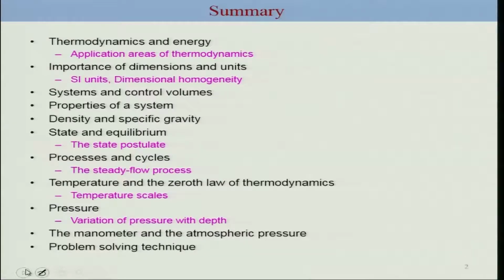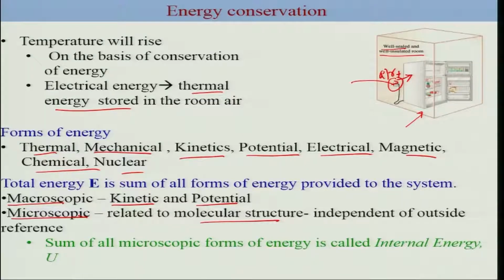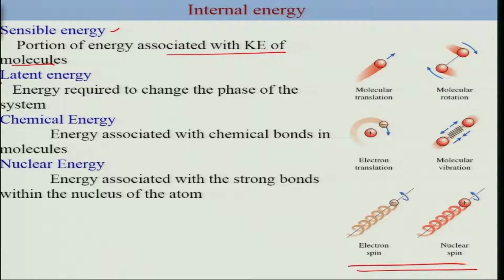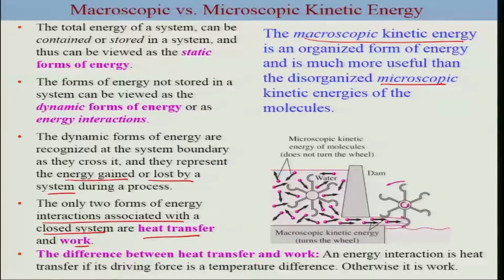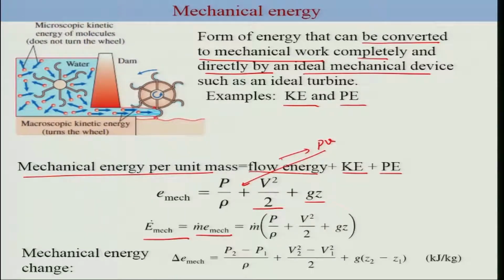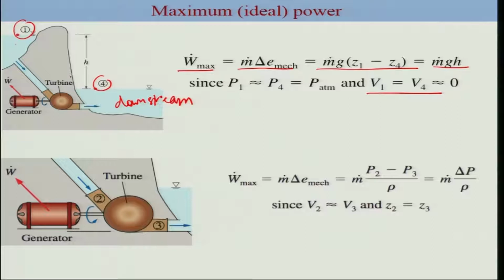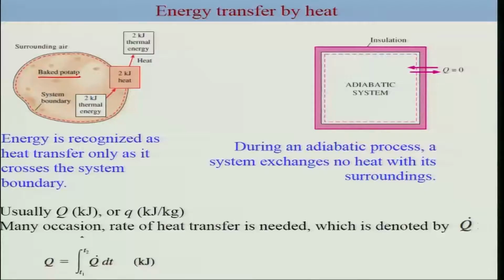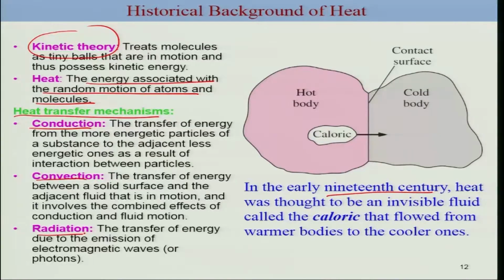Macroscopic and microscopic forms of energy